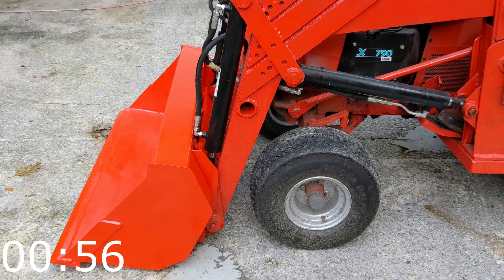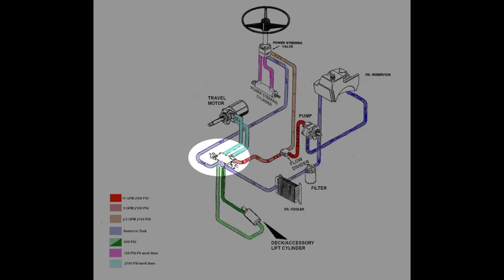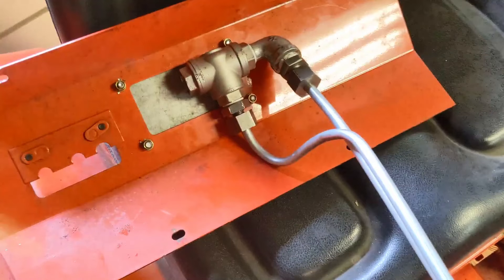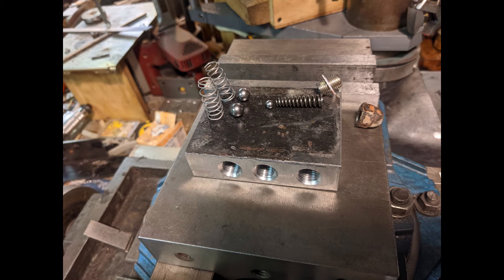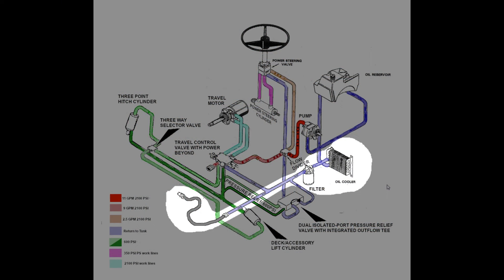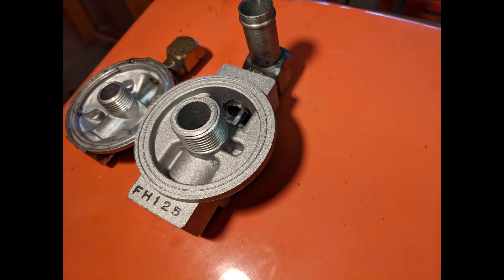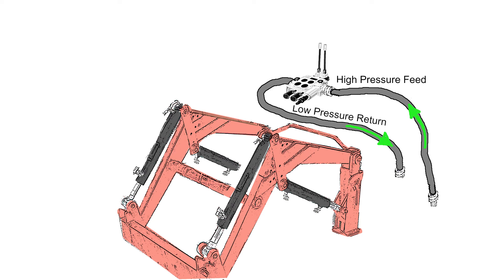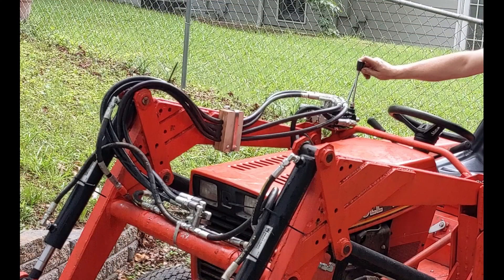Building a Loader for a Garden Tractor - Phase 5: Hydraulics (The Result)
A brief overview of the loader's final as-built hydraulic configuration